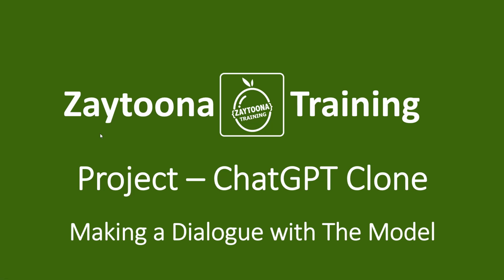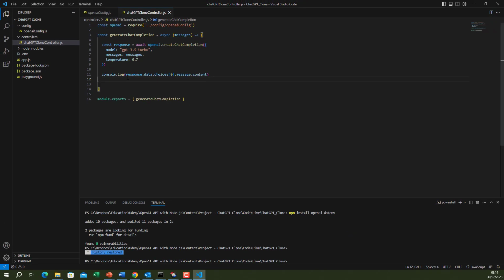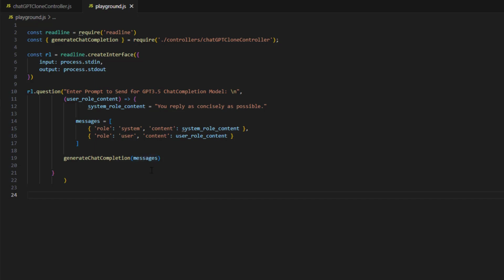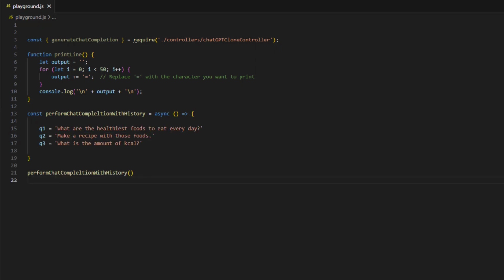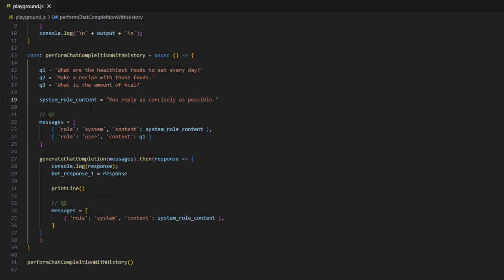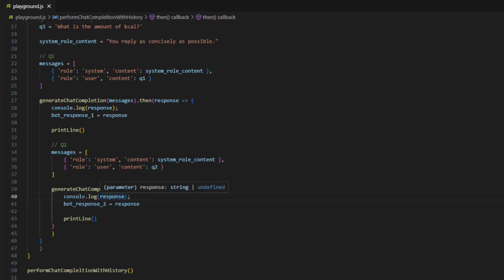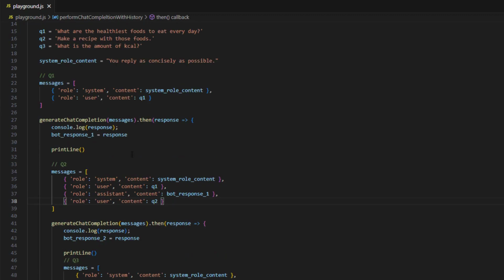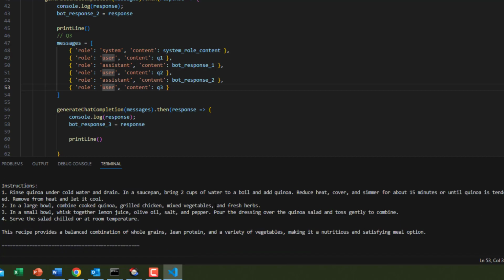OpenAI API with Node.js - ChatGPT Clone: Lesson #2 (Making a Dialogue with The Model)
Language Modeling, Natural Language Processing,

Dive deeper into our ChatGPT Clone series with this hands-on guide to creating a dialogue using OpenAI's gpt-3.5-turbo model. Learn the fundamental structure of initiating a conversation, from posing an initial question (Q1) to creating an interconnected sequence with Q2 and Q3. Explore the intricate layers of messaging sequences, with a step-by-step walkthrough of the system, user, and assistant roles. Witness the evolution of a dynamic chatbot conversation as we manage different responses and ensure the dialogue flows naturally. By the end of this video, you'll have a concrete understanding of the mechanics behind crafting an interactive chatbot experience.